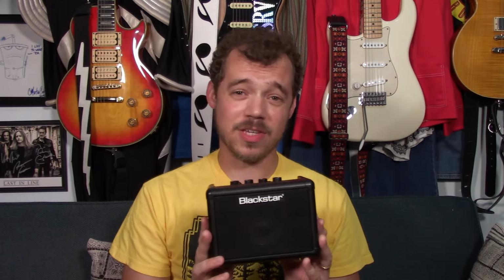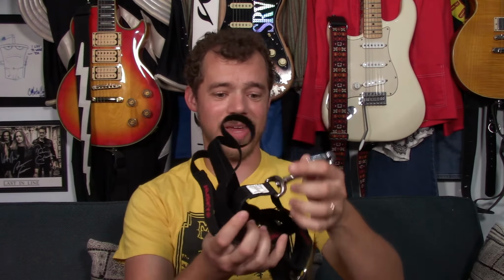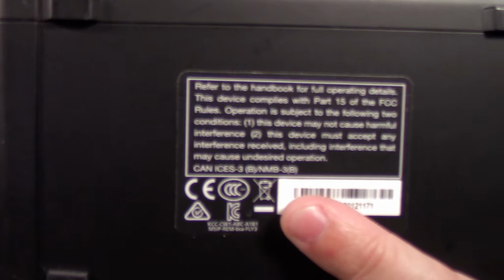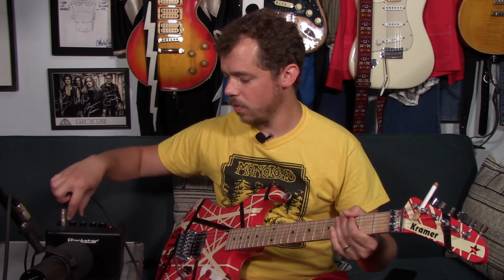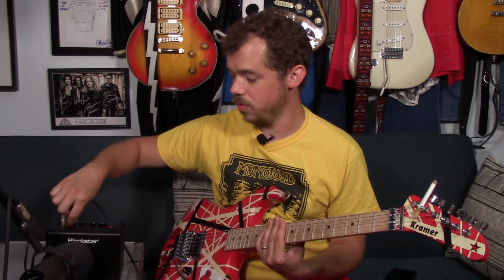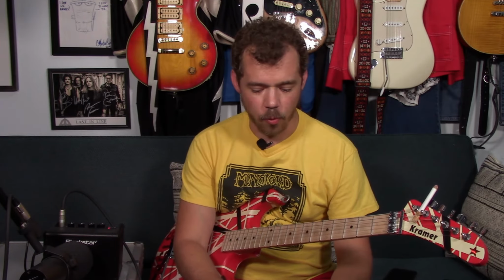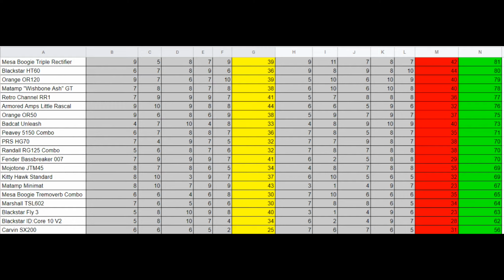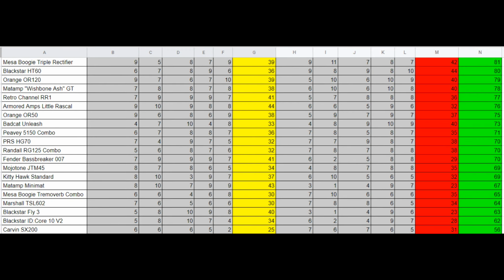The Blackstar Fly 3 Is The Undisputed King of Sub-$60 Amps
If you're looking for a battery operated amp for the same price as a nice restaurant steak (ok, a nice restaurant steak and a beer and a side), the Blackstar Fly 3 is where you should hurl your money.

Check out the used prices on these Fly 3's on Reverb

And of course, I would be remiss without providing a link to my inspiration, Doug DeMuro! Go watch his stuff

My thanks to pwaperpro on Fiverr for my logo!